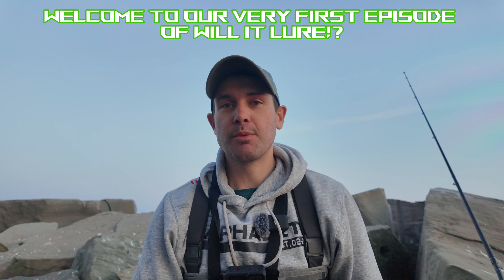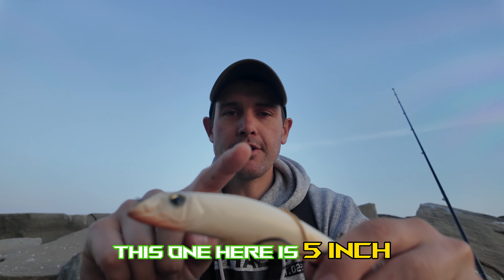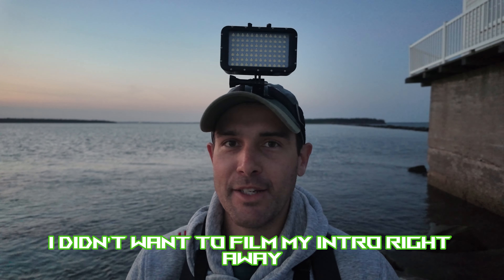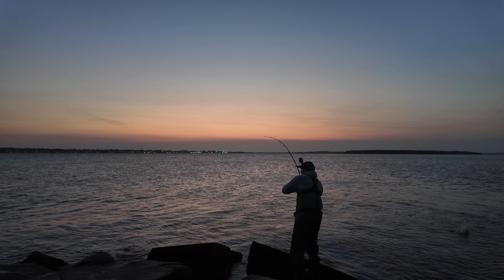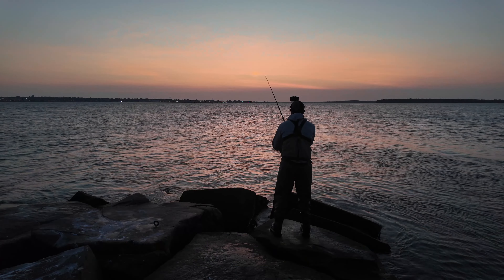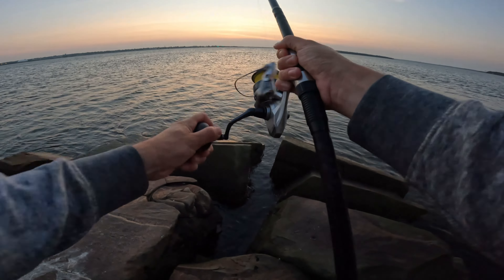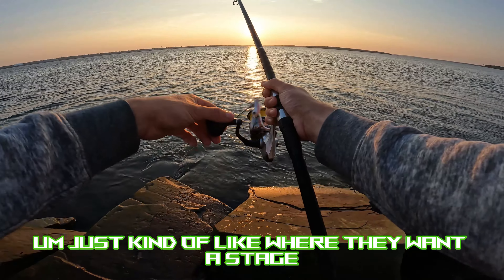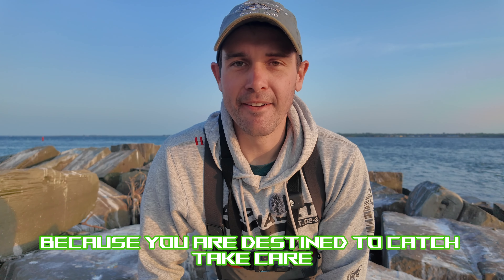WILL IT LURE!? EP 1 "Yozuri Mag Darter" | Striped Bass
Good Morning Ambitious Anglers, Welcome to our very first episode of Will It Lure, I'm Brody! I am creating this series where I will be testing out various different fishing lures for various different fish species. One of the most common questions I get is what lures work best? The point of this series is to give those folks and new anglers guidance on what lures to purchase for a particular fish species. In this Episode I choose the "Yozuri Mag Darter" as we test this lure targeting striped bass! I choose 2 different sizes to test in this episode. First we start with the 4 1/8 inch ghost black in low light conditions then switch to the 5 inch bone color as the sun rises! By watching the full video, I give an in depth of description of the lure itself and how to fish it! I hope you enjoy this episode!

Determined To Cast & Destined To Catch

Time Stamps:
0:00- Cinematic intro & teaser!
0:23- Welcome to our first Episode, lets talk about it!
01:27- Lure choice, target species and conditions!
03:43- Will it lure!? Lets find out!
06:16- More about the "Yozuri Mag Darter"!
07:52- Switching up the lure Colors!
08:00- What setup am I using!?
08:28- Tips on lure retrieval!
09:02- More info on lure size and depth rating!
09:35- Wrapping up this session! Thanks for watching!

HERE ARE SOME OF MY BEST VIDEOS!

LURES USED IN THIS VIDEO:

Yozuri Mag Darter 5" Bone
Yozur Mag Darter 4 1/8" Ghost Black

CAMERA GEAR I USE:

GOPRO hero 9
GOPRO hero 10